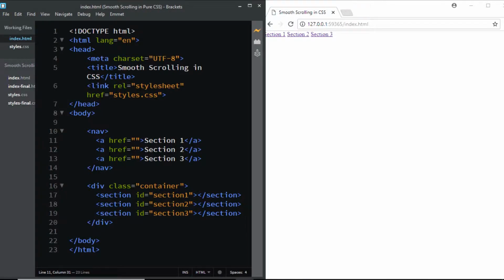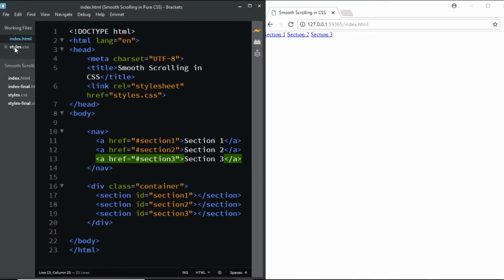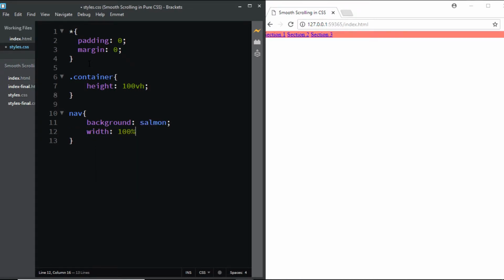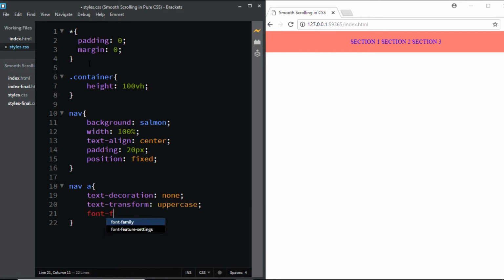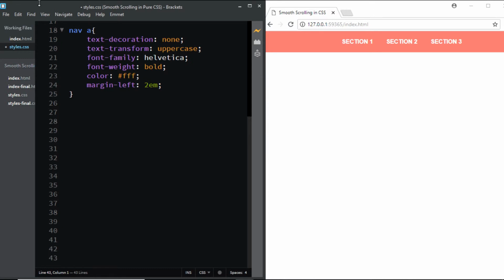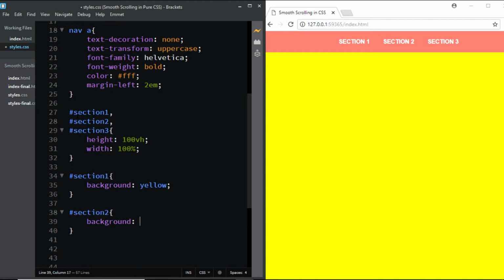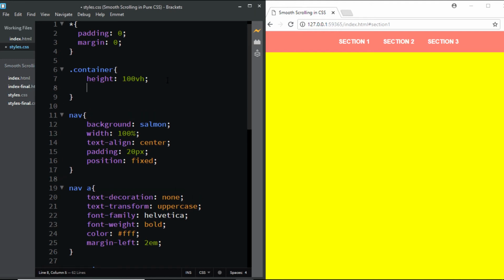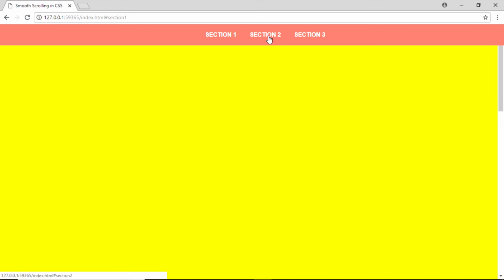Smooth Scrolling Effect in Pure CSS - 2018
One of the most preferred ways to incorporate the smooth scrolling effect is by using JavaScript. However, the same effect can also be created using only CSS.